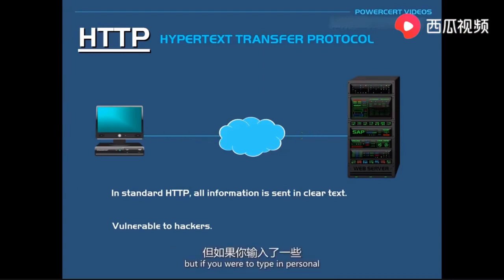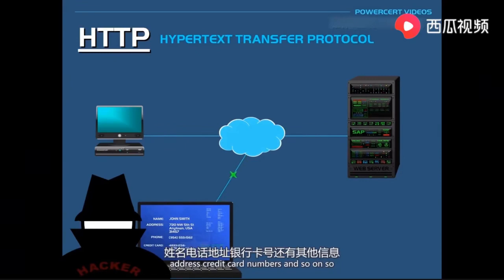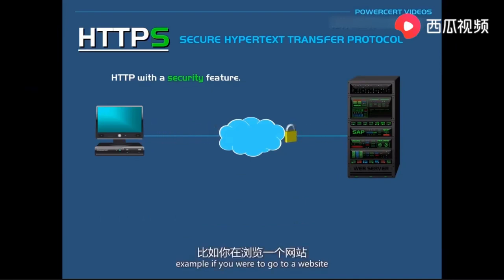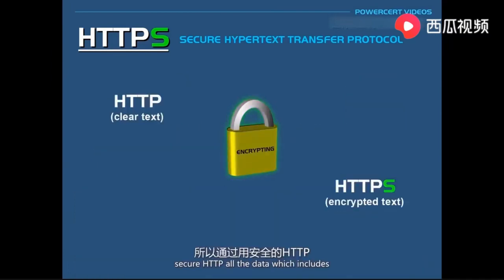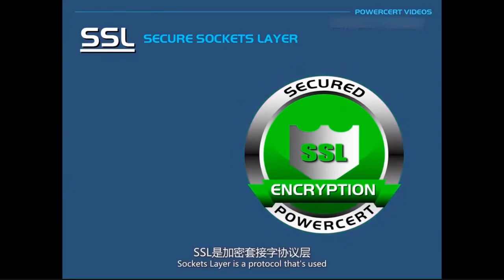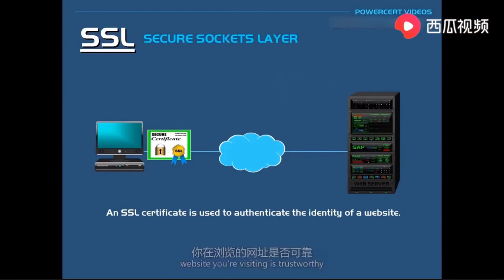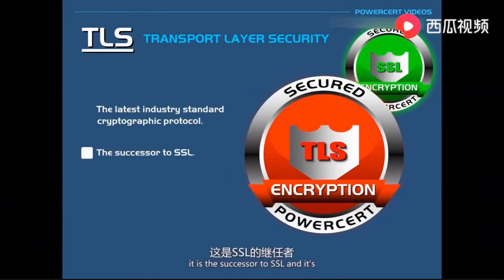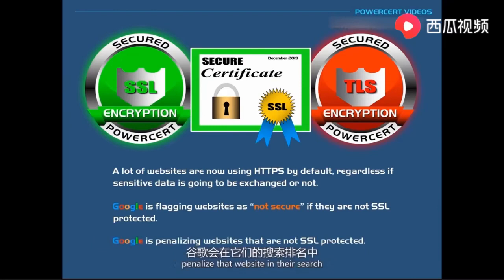12 HTTP与HTTPS协议区别是什么？HTTPS是如何保障数据传输的安全性？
本频道只分享干货教程，助各位朋友在学习上少走弯路。搬运不易，麻烦各位老铁们给个免费的点赞和关注，您的支持就是我的动力。本频道会陆续更新更多优秀教程，谢谢支持！